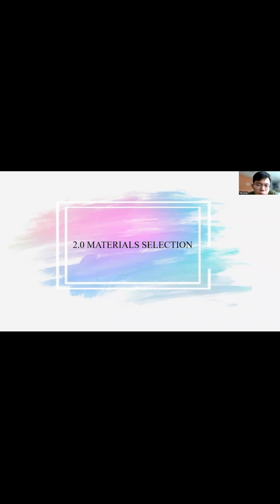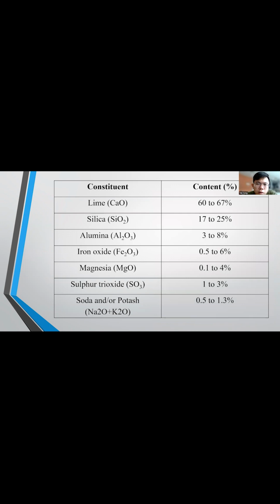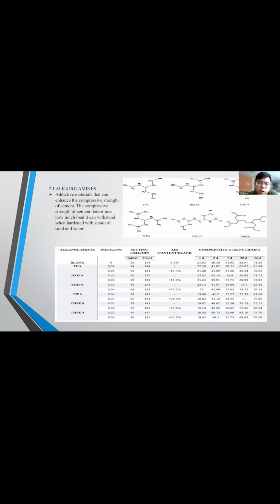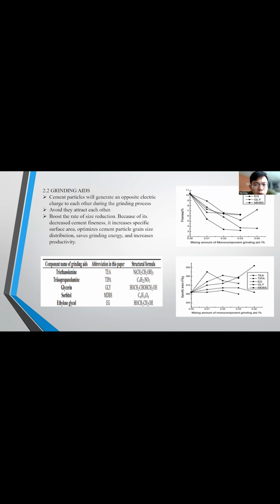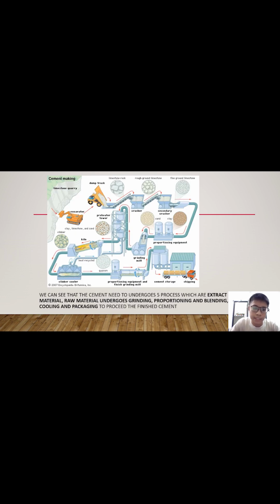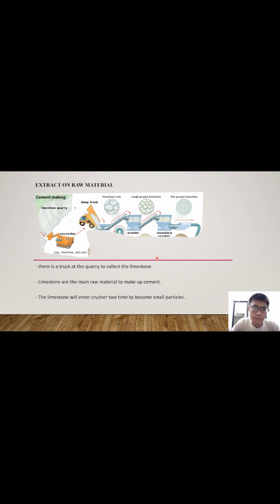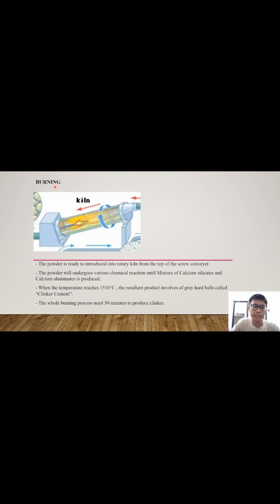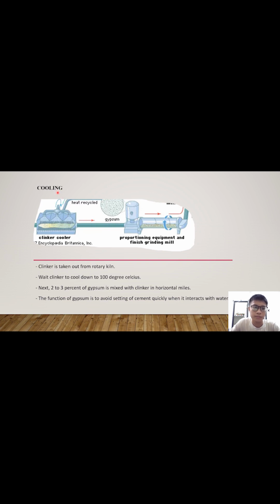Cement Manufacturing Group Project 1B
This is our G1B presentation for cement manufacturing